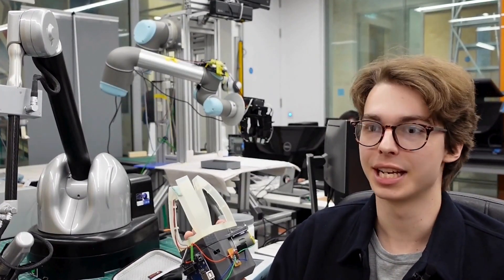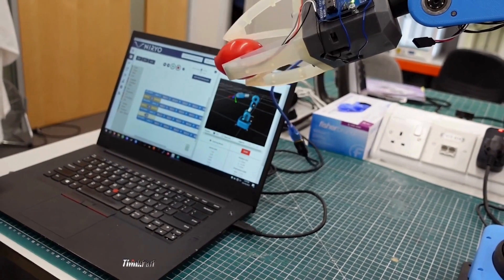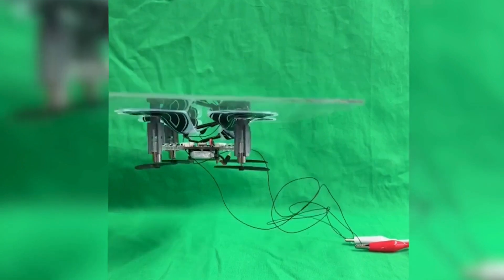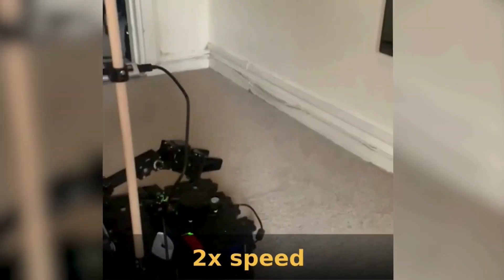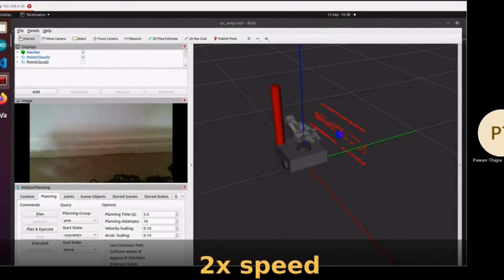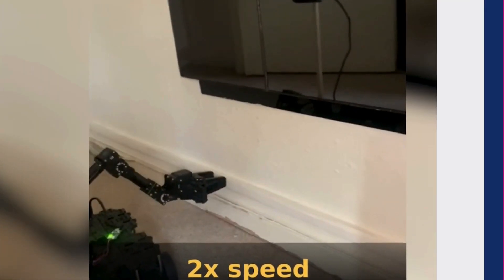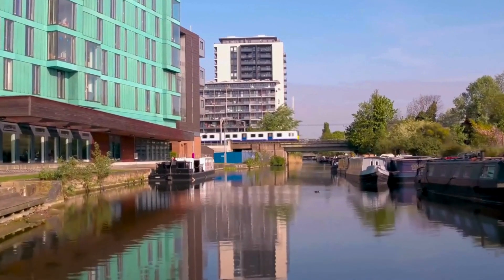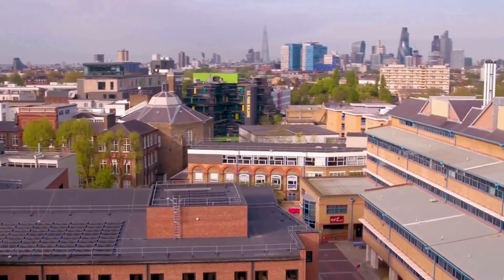QMUL MSc Advanced Robotics - Students Voices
We asked students what do they like about the MSc in Advanced Robotics at the Queen Mary University of London. What were their final projects about? How do they like the Queen Mary Mile End Campus? What were they favourite modules?